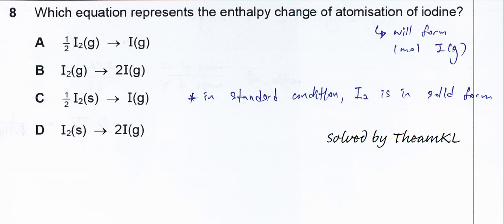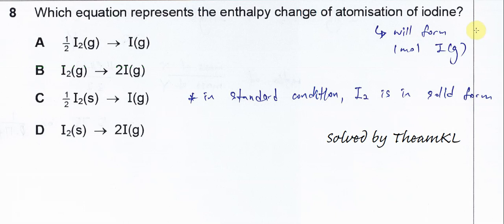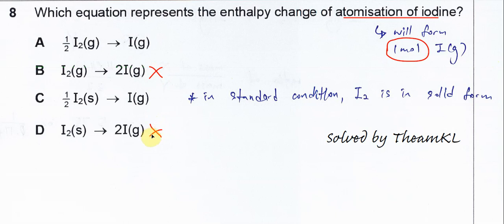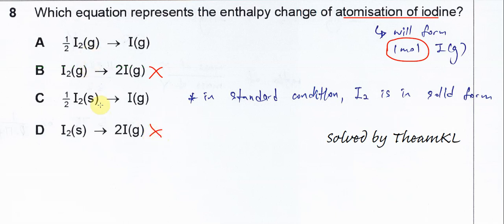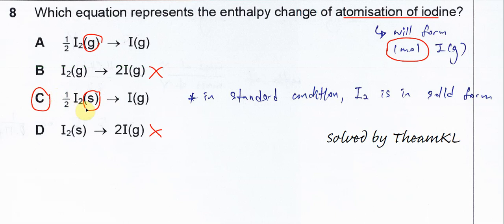9701/11/O/N/21/Q8 Cambridge International AS Level Chemistry 9701 October/November 2021 Paper 11 Q8